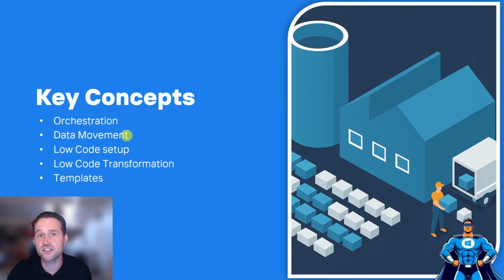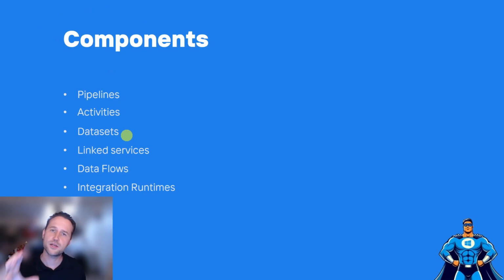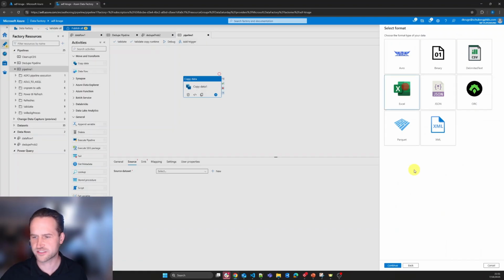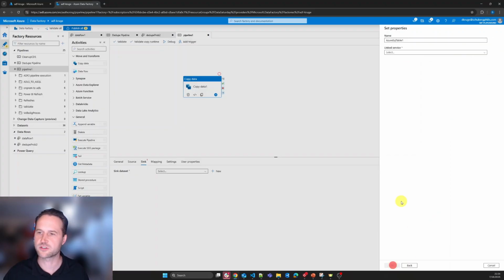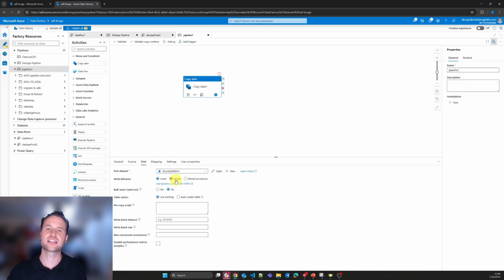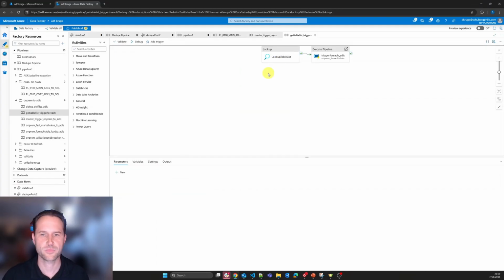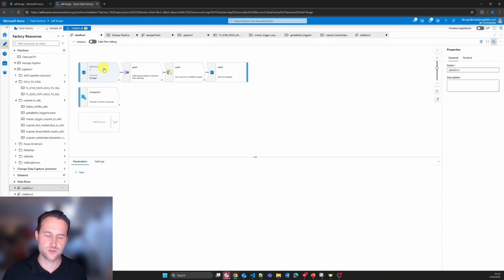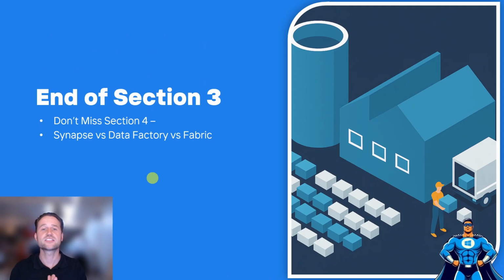Azure Heroes Training - Danny Kruge - Azure Data Factory - Section 3 - Key Concepts and Components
Azure Heroes Data Factory Training Course
Presented by Danny Kruge - Section 3
Key Concepts and Components